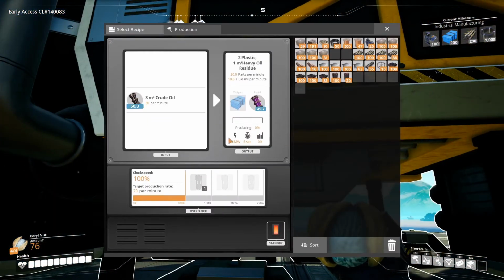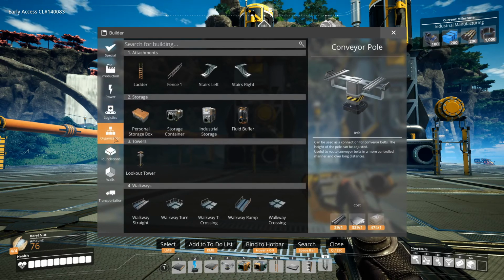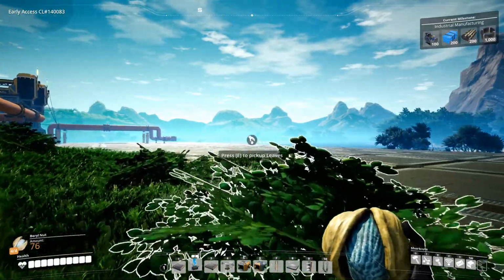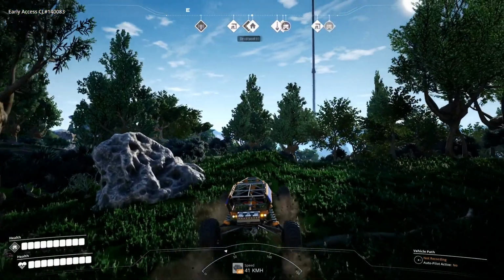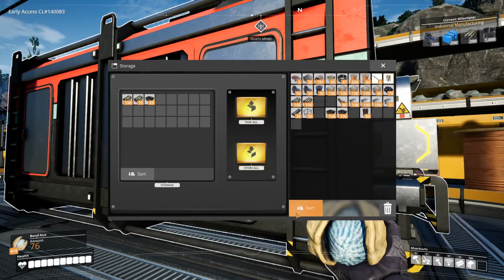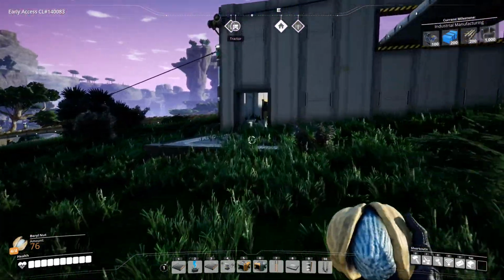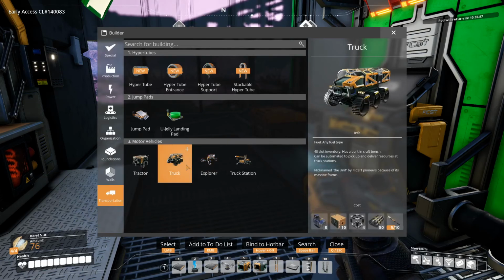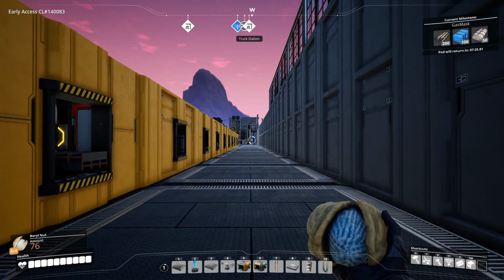Satisfactory - Exploring Texas Tea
Hello everyone and welcome back, after our one week break.
After completing the Christmas quest, I felt a bit burnt out, 40 hours in one game over such a short period of time is a lot for me, especially when it's mostly grinding to produce items. I had to leave the computer running overnight at one point, just to make the final star.

Anyway, moving on we have located crude oil and now we can finally work on the next requirement towards our goal of actually unlocking trains.